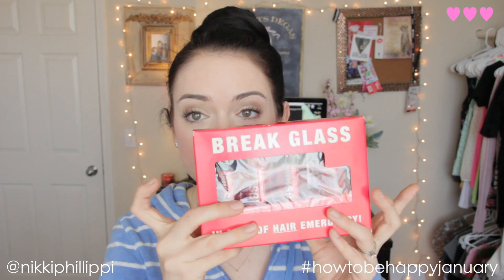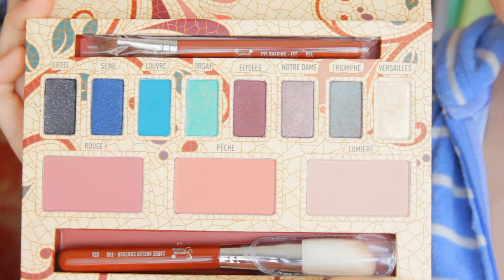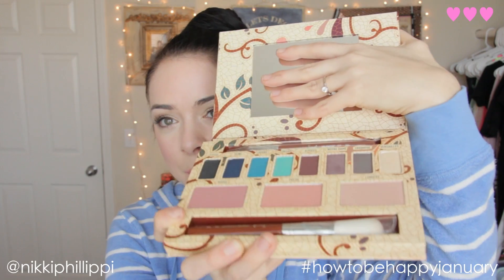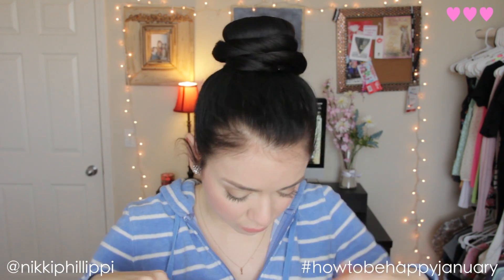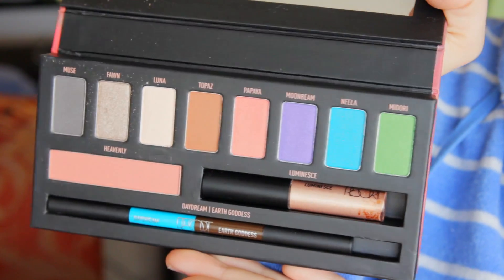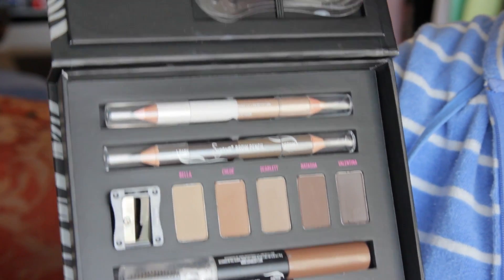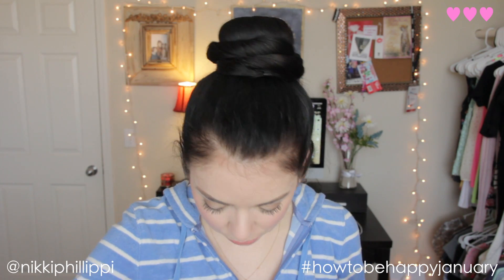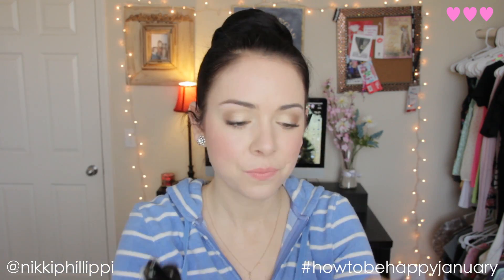♡ Stila, Sigma & Sexy Hair Haul! ♡